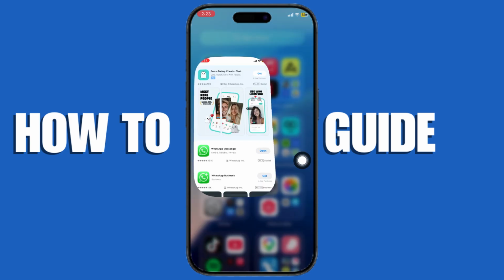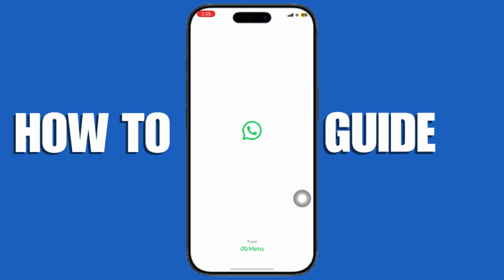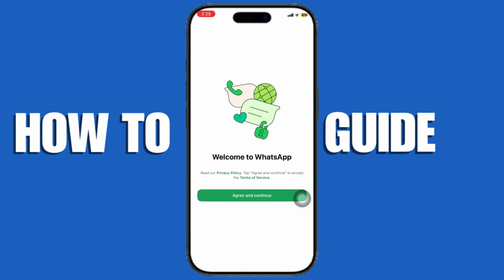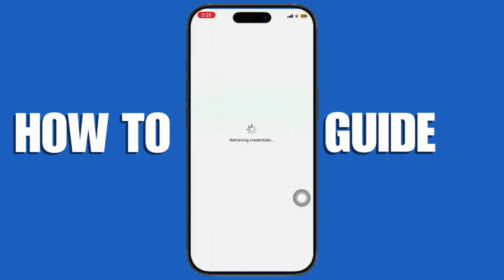How To Restore WhatsApp Messages On iPhone (Easy Guide)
Learn how to restore WhatsApp messages on iPhone quickly and safely using this step-by-step guide. This tutorial shows how to restore WhatsApp chat backup iPhone, recover deleted chats, and use iCloud WhatsApp backup restore to get your messages back. Whether you switched devices or lost data, this covers restore WhatsApp messages iPhone without backup, recover WhatsApp messages iPhone, and WhatsApp chat recovery iPhone methods that work in 2026.